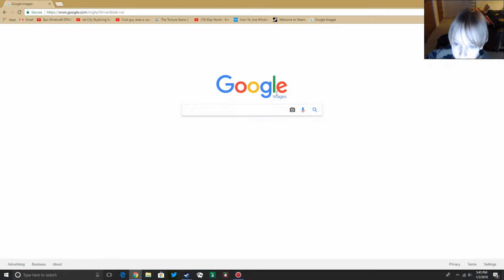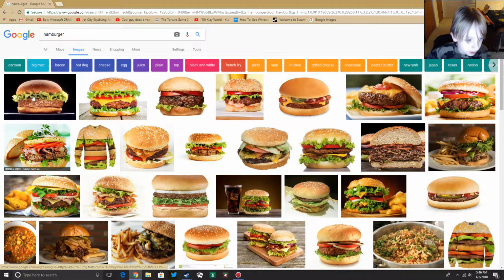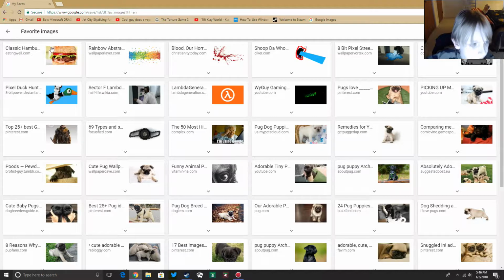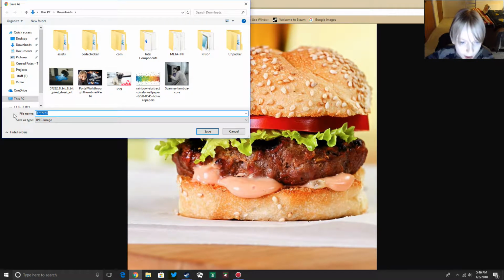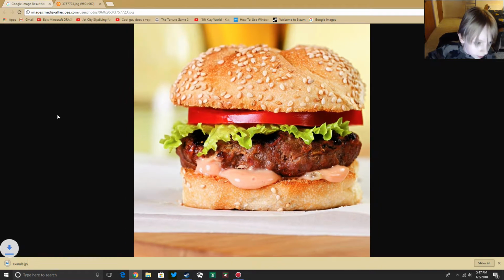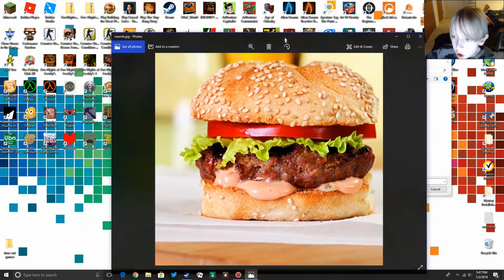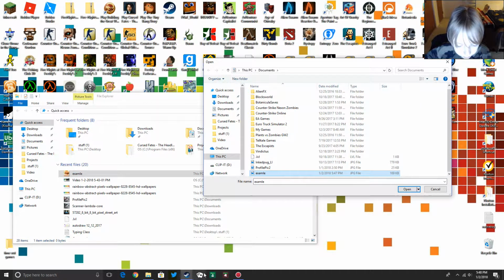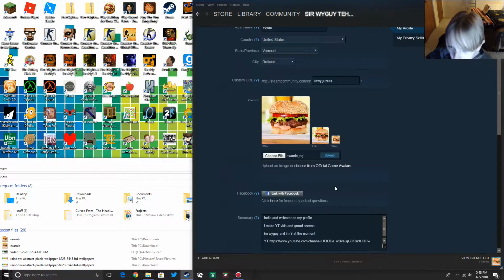How To Make a Steam Profile Pic Tutorial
How to make a profile picture for your Steam account and where to go to upload it!